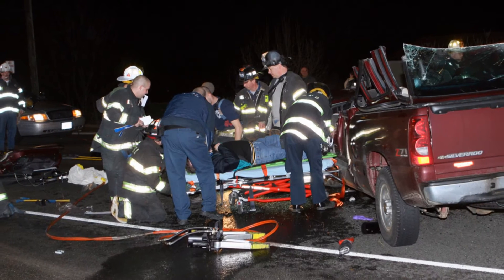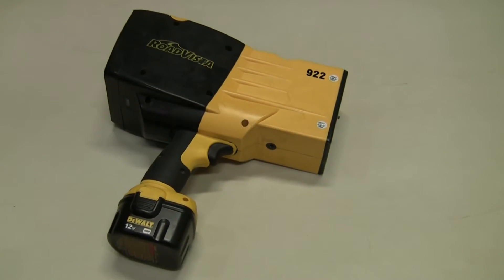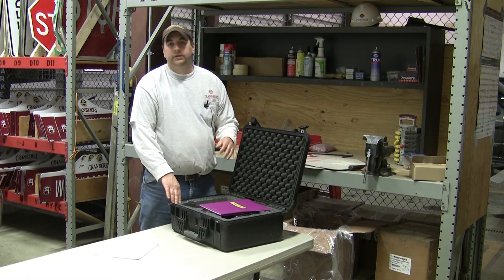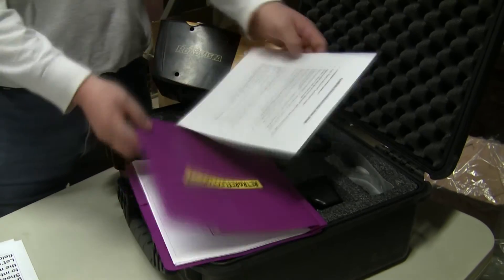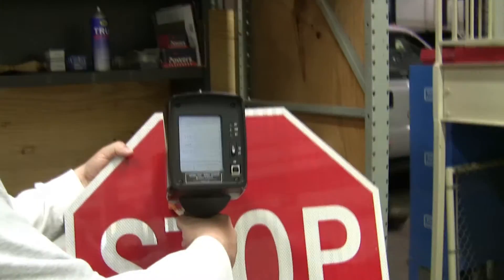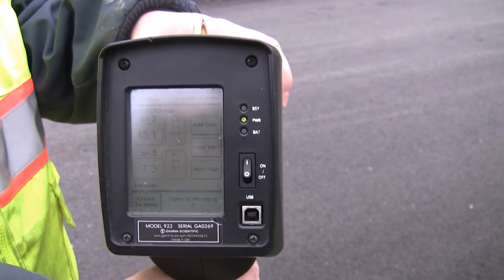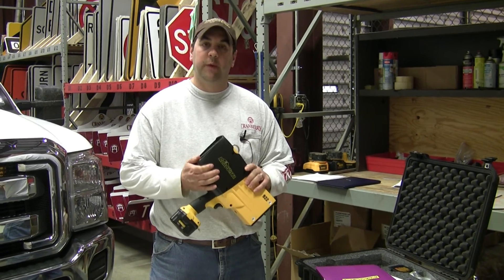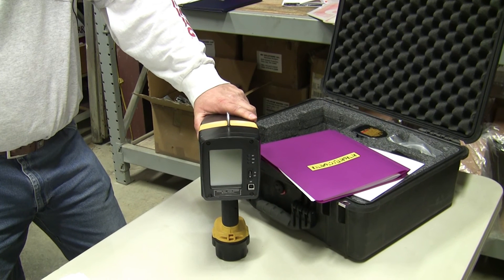Retroreflectometer Instructions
Cranberry Public Works Crew Leader, Dan Cristallino explains how to use the retroreflectometer.